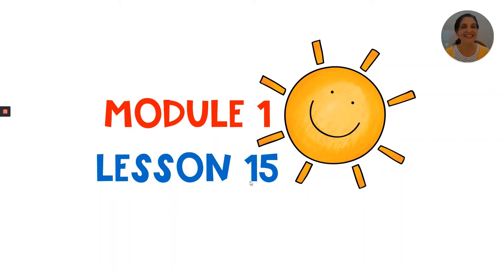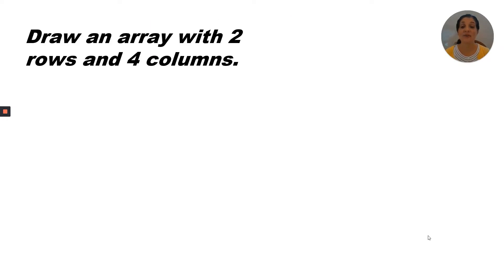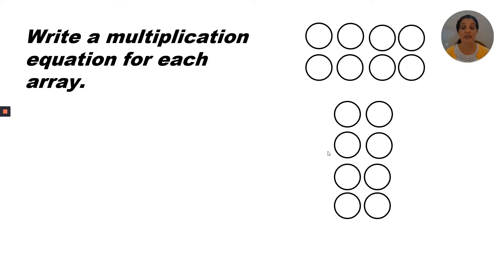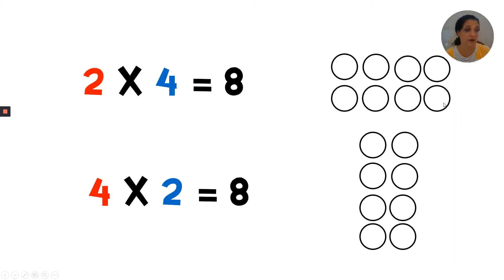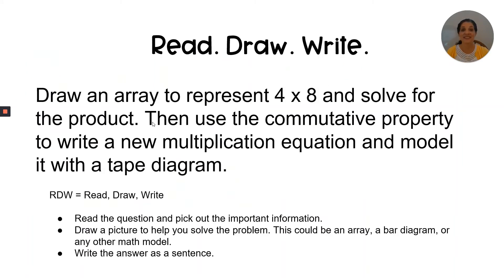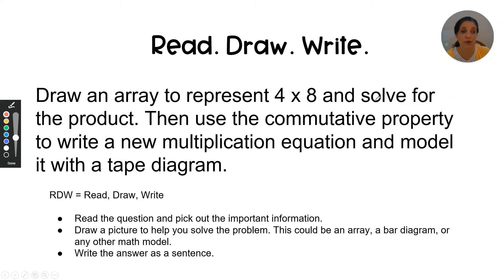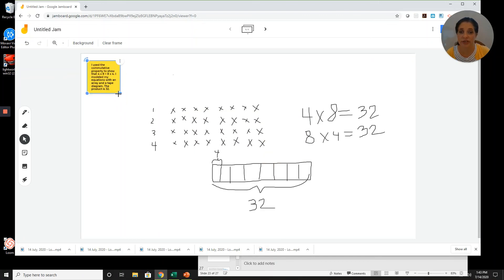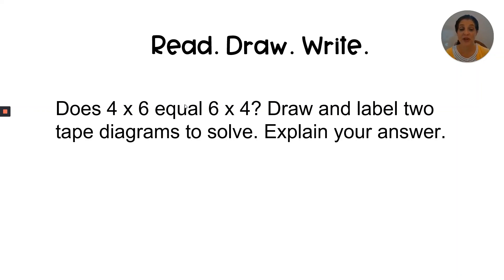Math Grade 3 Module 1 Lesson 15 Relate arrays to tape diagrams, model commutative property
In Module 1 Lesson 15, we will be learning how to model the commutative property of multiplication.

ANSWER TO READ DRAW WRITE QUESTION:
Yes, they are equal because 4 groups of 6 = 24 and 6  groups of 4 = 24.

Purchase the Google Slides for this lesson so that you can teach math at your own pace. MY TPT STORE

HOW I MADE THIS VIDEO:
1. Designed the presentation in PowerPoint.
2. Narrated the presentation in Loom.
3. Edited the video in Canva.
4. Created a YouTube thumbnail image in Canva.
5. Uploaded the video and thumbnail image to YouTube.